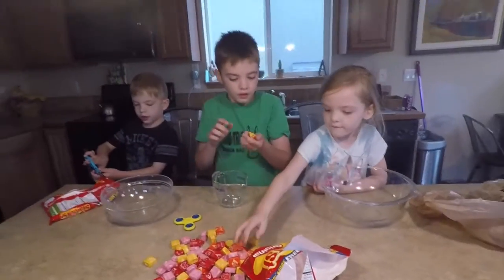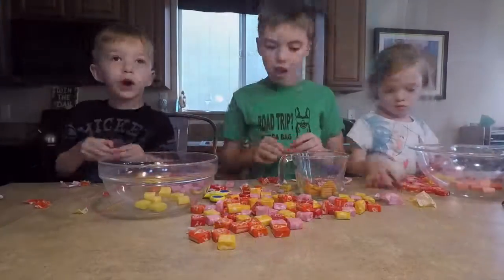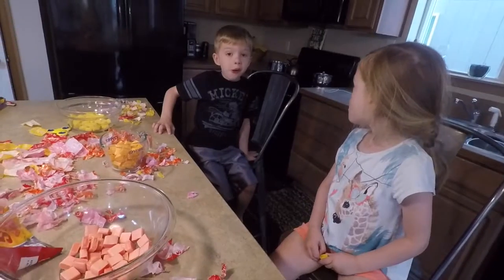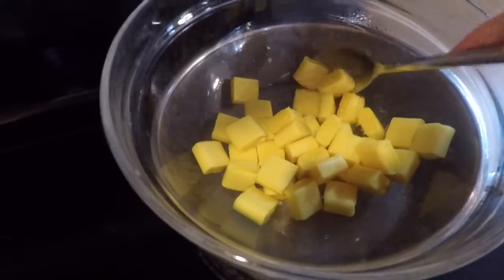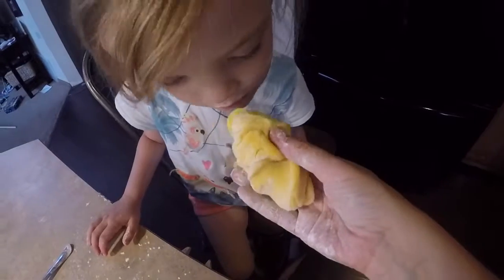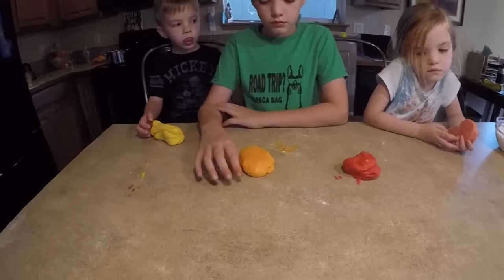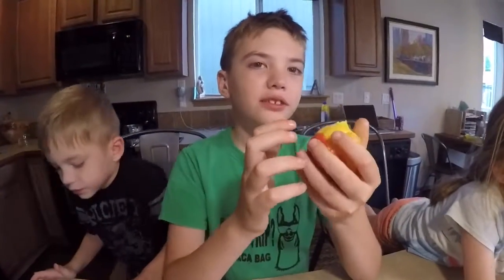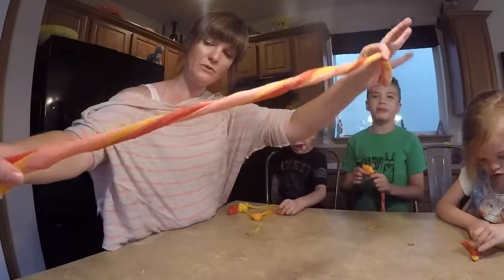Starburst Slime....or is it Starburst Playdoh?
Join us as we make (and eat!) Starburst Slime!  The RoboKids had a good time making this sticky treat, but we are wondering if we did something wrong or if it's supposed to be the consistency of hard Playdoh?
Thanks to the Teach Beside Me blog for posting the tutorial on Pinterest, my kids enjoyed this activity (mostly the eating part!)